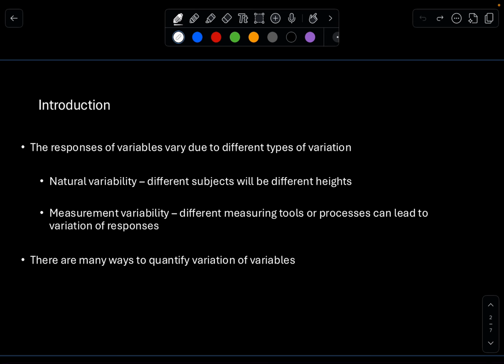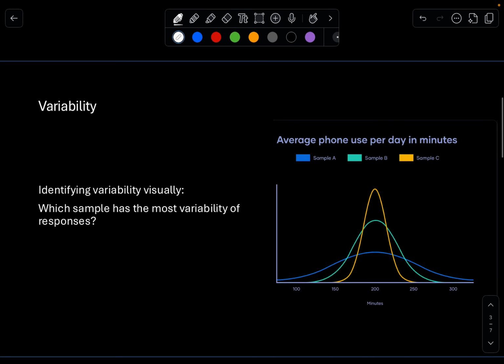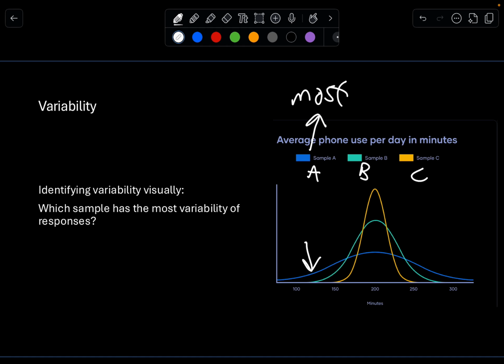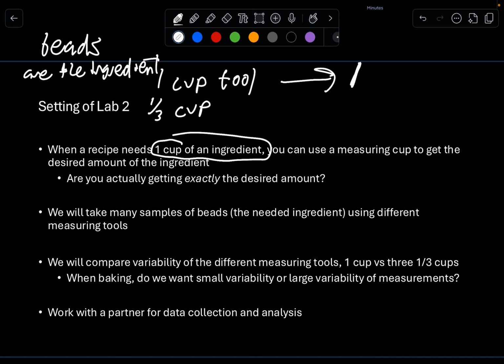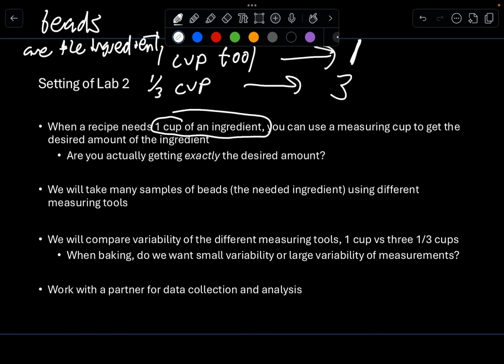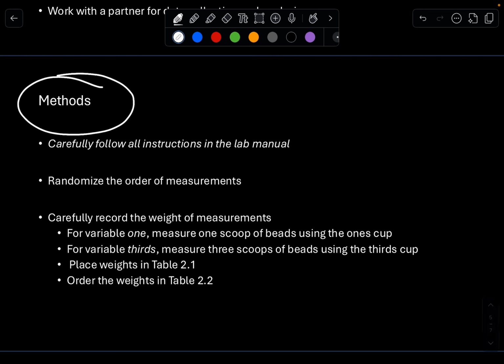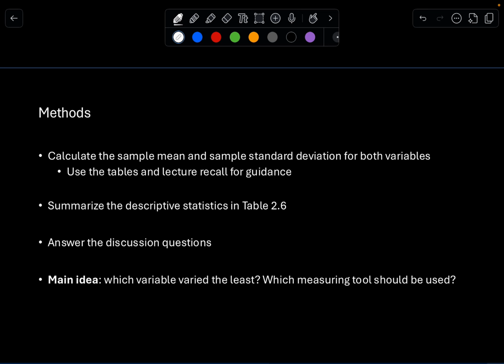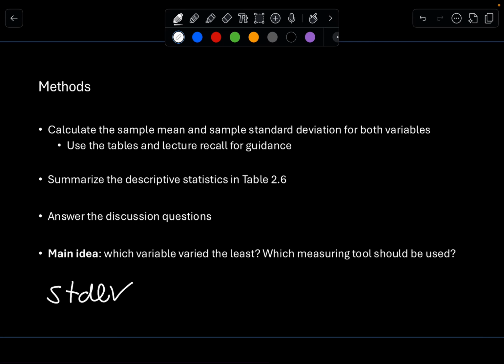Stat 201 Lab 2 Video